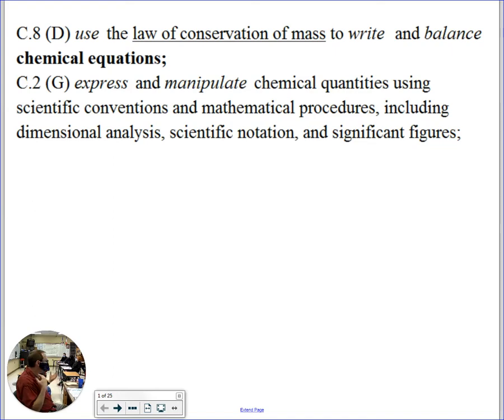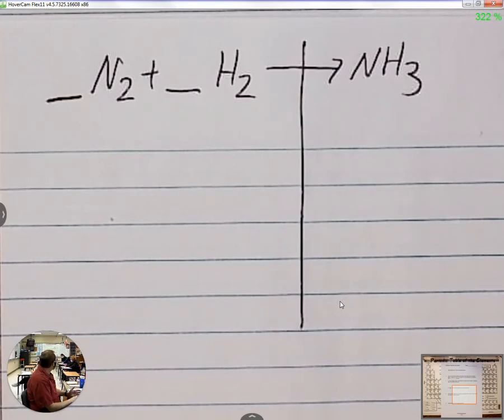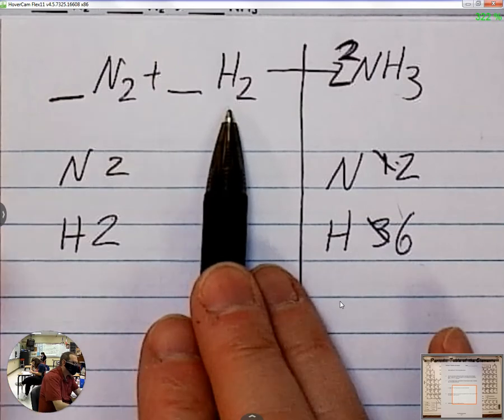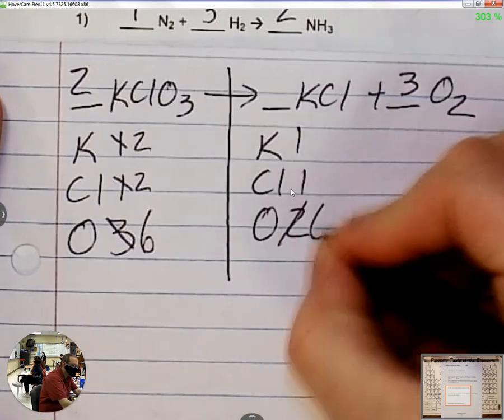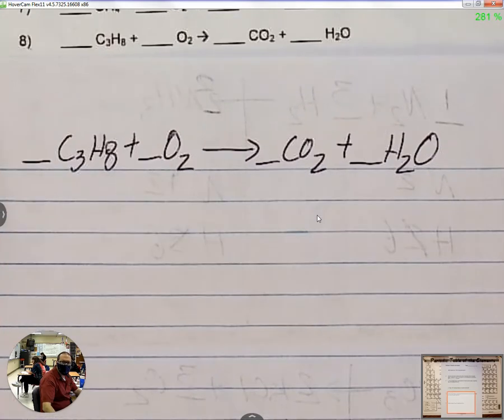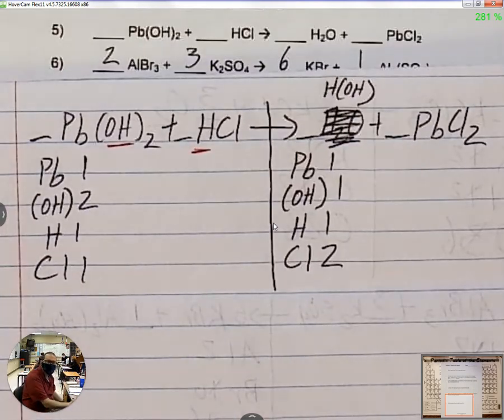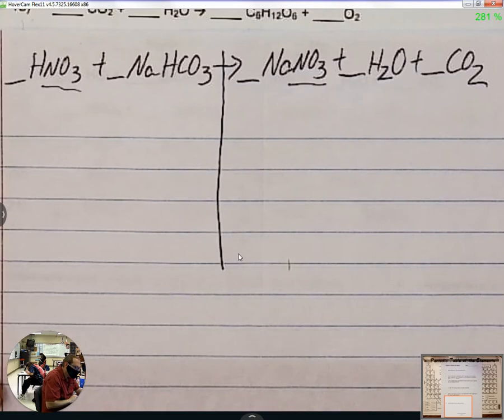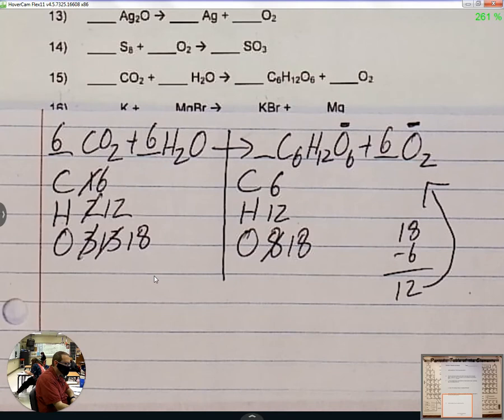Balancing Equations With the "King Method" - 14 January, 2021